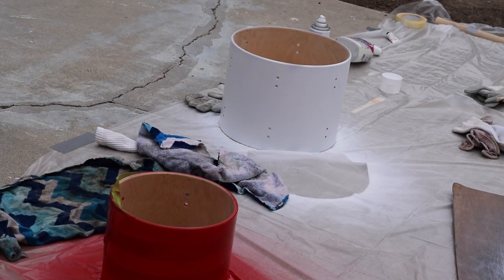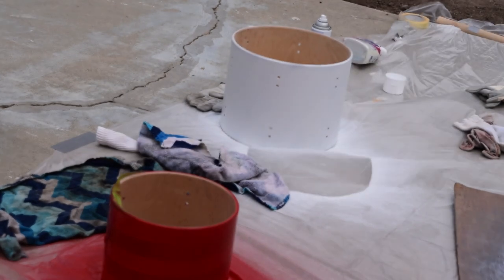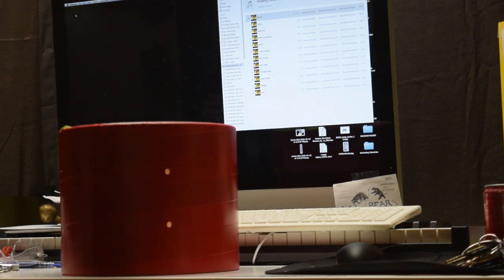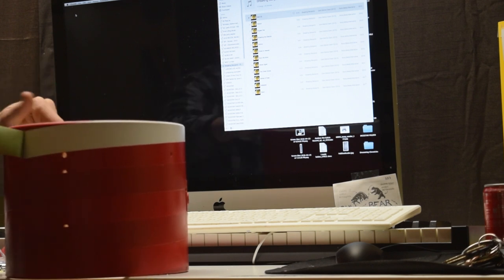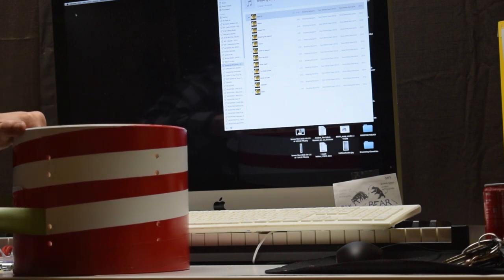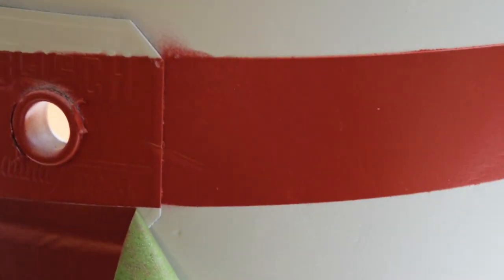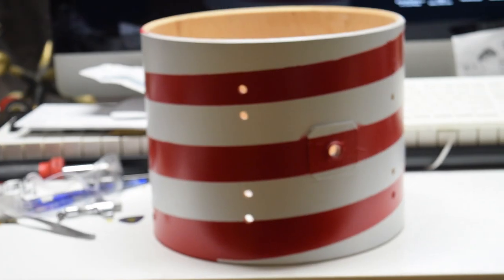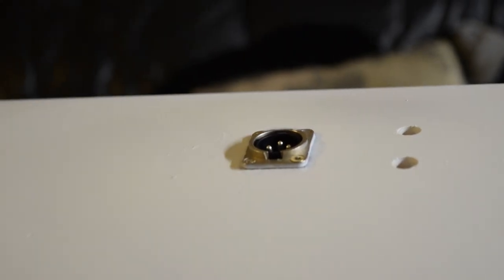HOW TO Custom PAINT YOUR DRUMS - PART 3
Custom PAINTING MY DRUMS - PART 3